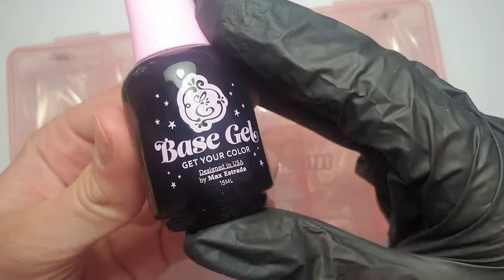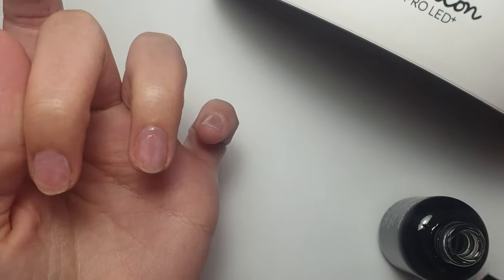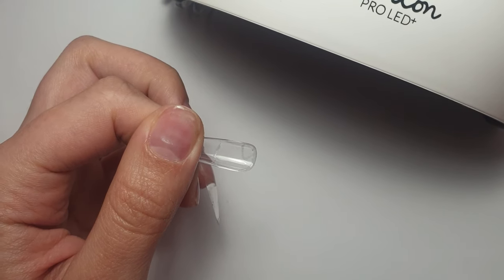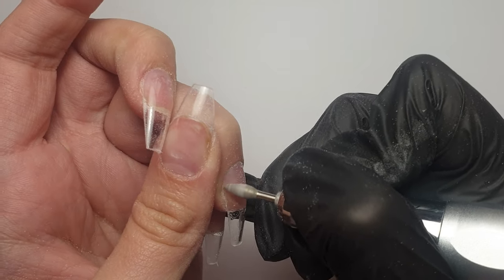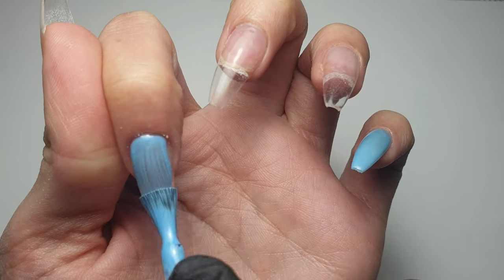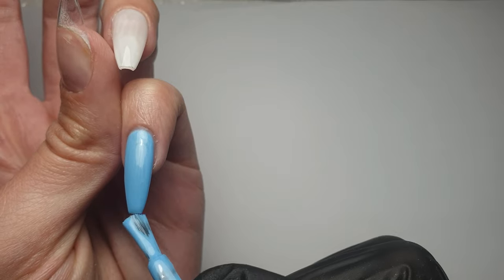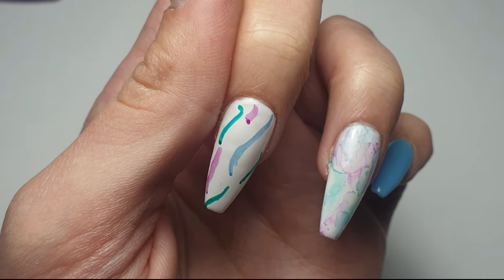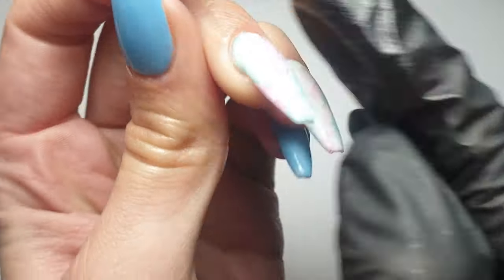Enailcouture 123 Go Application | 1st Impressions | Gel Polish Design With Sharpie Art 💅🏻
👋🏻 Watch Me Do My Nails 👋🏻

Hey guys! In todays video I'm finally doing my own nails using the Enailcouture 123 go system!

This was my first time using these products however I thought I would share it with and hopefully it helps anyone interested in the system!

Byeeee xox

💗🎀 Products Used 🎀💗

Enailcouture:
•123 go gel tips
•Base gel

Kiki London:
• Sea Blue
• French White

Modelones:
• No wipe top coat

☆ Simple today and just used sharpies in 3 different colours!

• Glitter Planet galaxy brush size 12

* Any items marked with a * have been sent to me to review, however I'd only ever tell you guys my genuine thoughts and opinions on them ❤